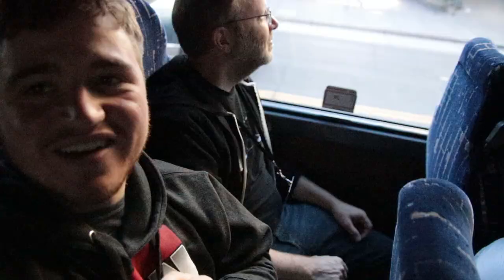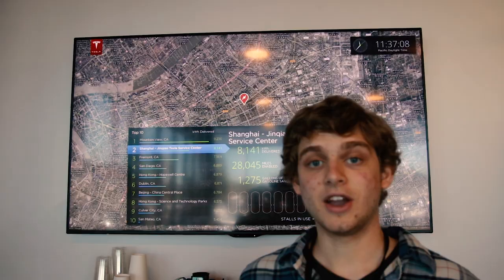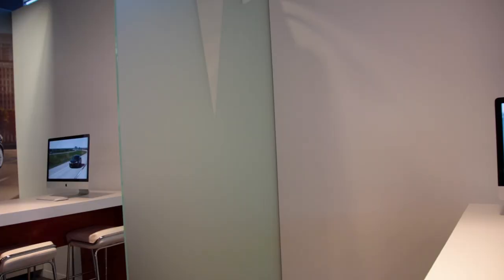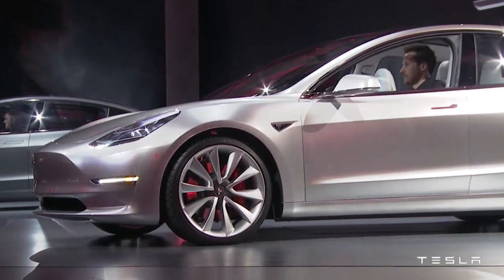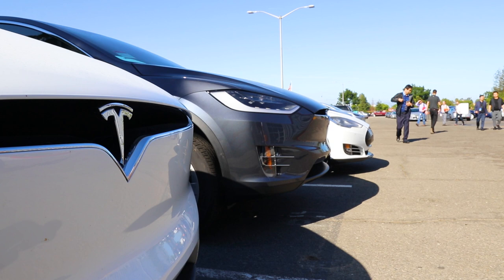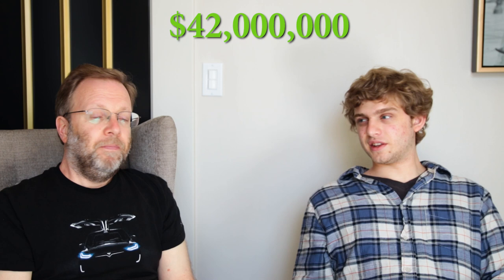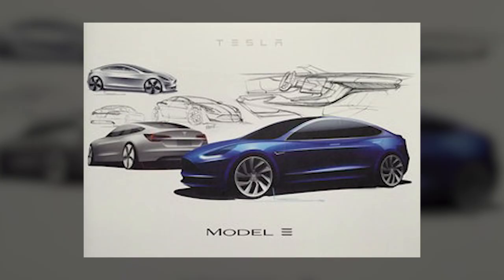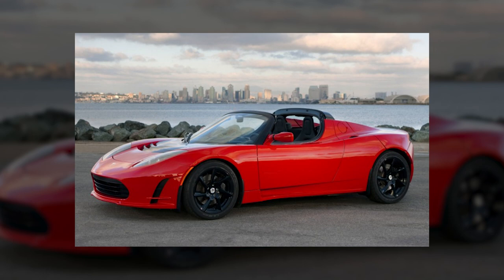Tesla Fremont Factory Tour - Day 3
Welcome to Day 3 of our trip out to San Francisco, California to visit the Tesla Fremont factory! Now You Know.

Follow us at:
@NYKchannel - Twitter
@NYKchannel - Instagram
Facebook.com/NowYouKnowChannel